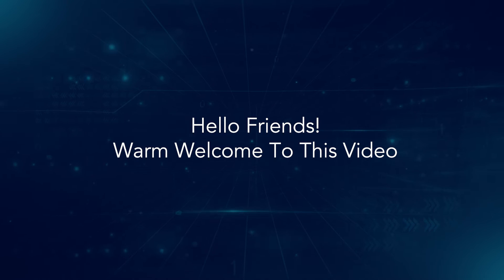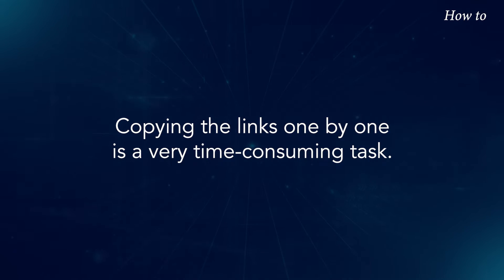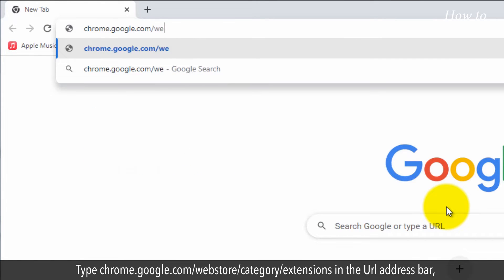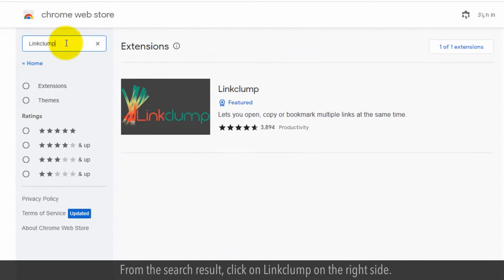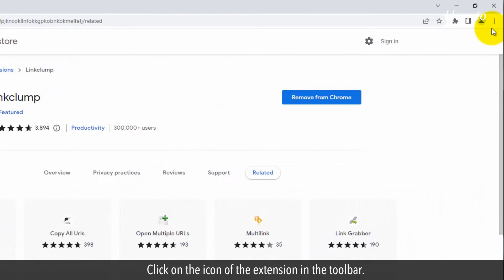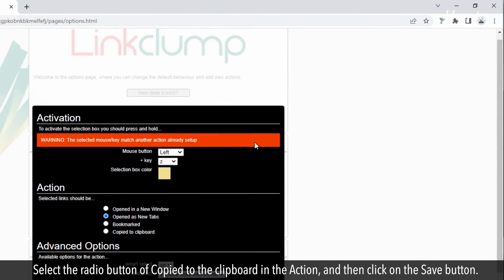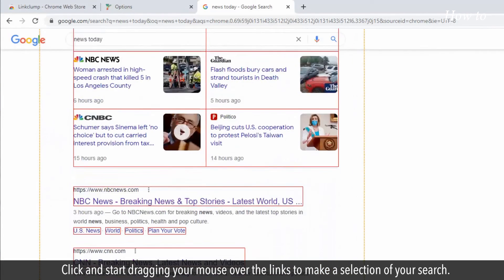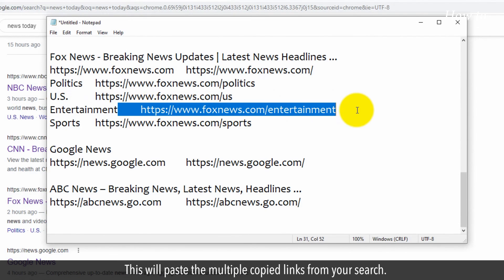How to Copy Multiple Links at Once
You may be doing some online research for a project or your work. While browsing you find many URLs which relate to your topics and wants to copy them. Copying the links one by one is a very time-consuming task. In this video, you will learn to copy multiple links at once. Let’s see, how we can do it.

1. Open your Google Chrome web browser.
2. Type in the Url address bar, and press the Enter key on your keyboard.
3. In the search bar on the left side panel, type Linkclump and press the Enter key on your keyboard.
4. From the search result, click on Linkclump on the right side.
5. Click on the Add to chrome button.
6. In the confirmation alert box, click on the Add extension button. This will add the Linkclump extension to your chrome browser.
7. Click on the icon of the extension in the toolbar.
8. Select the pin icon and then click on the three vertical dots of the menu.
9. From the drop-down list click on the Options.
10. Scroll down the page and under the Actions section, click on the Add Action.
11. Select the radio button of Copied to the clipboard in the Action, and then click on the Save button.
12. Open a new tab in your Chrome browser, and search your topic in the Google search bar.
13. Press and hold the Z key on your keyboard.
14. Click and start dragging your mouse over the links to make a selection of your search.
15. Leave the keyboard and mouse once you selected your desired links.
16. Now, open the Notepad app, and click on the Edit menu.
17. From the sub-menu list, click on the Paste option.
18. This will paste the multiple copied links from your search.